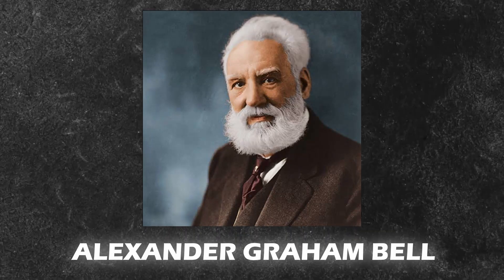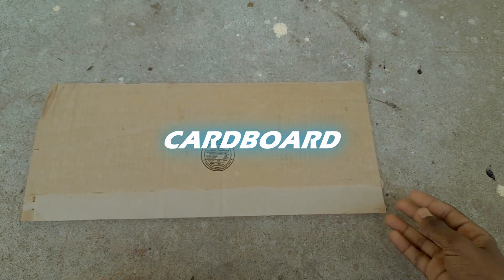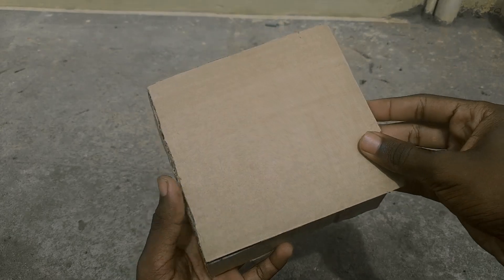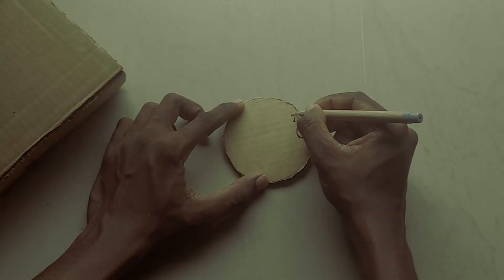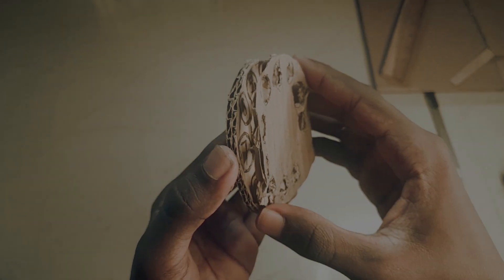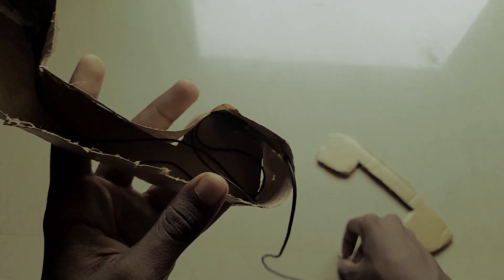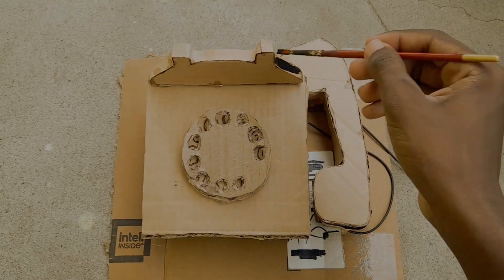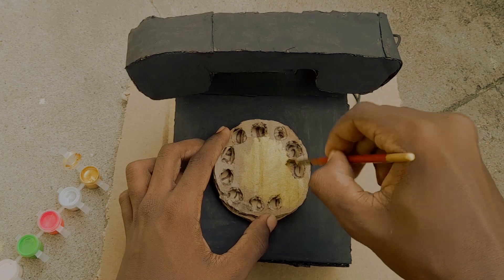Telephone Diy in ( தமிழ் ) It's working.....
How to make a Telephone Using Cardboard and
Attach the Earphones on the Telephone To feel Different kind of Experience To speak Anyone.

or encourage any illegal Activities,all contents provide by this channel meant for
educational/entertainment purpose only

Criticism, comment, News, Reporting,
teaching, scholarship and research fair
use permitted by copyright statute that might otherwise be infringing non profit